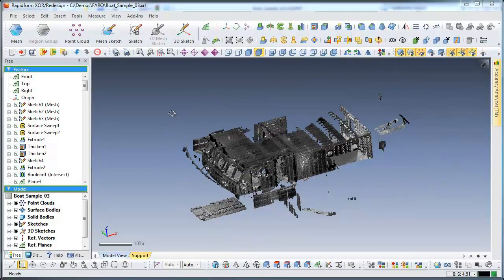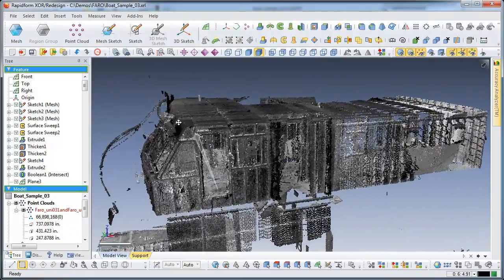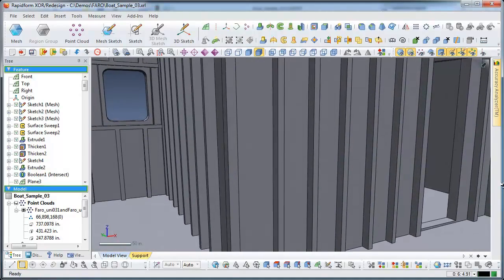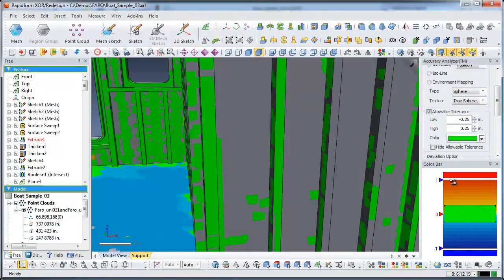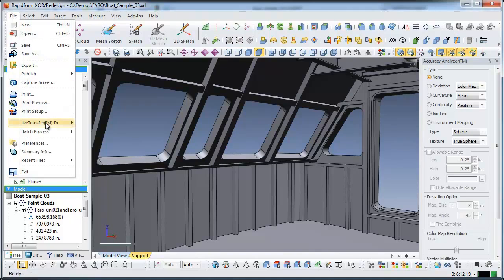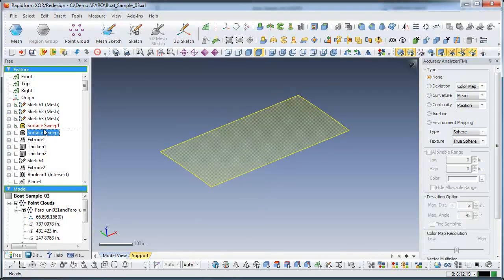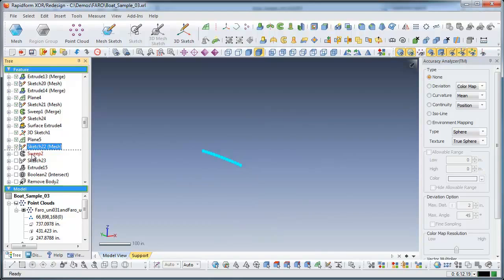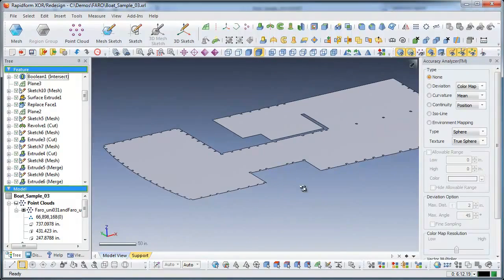Rapidform XOR Boat Bridge